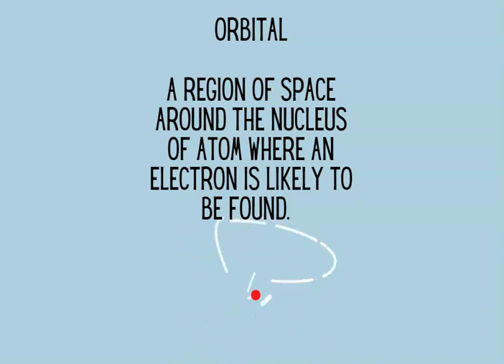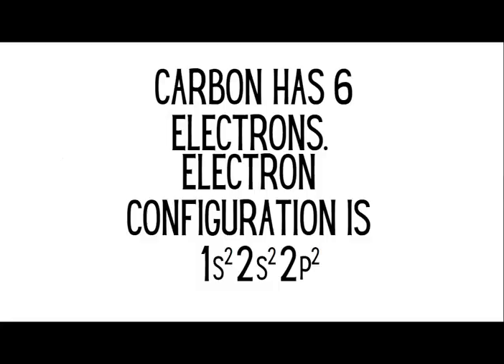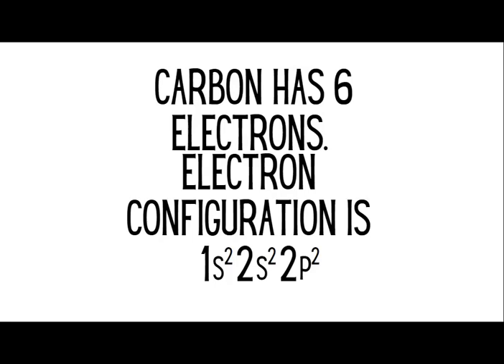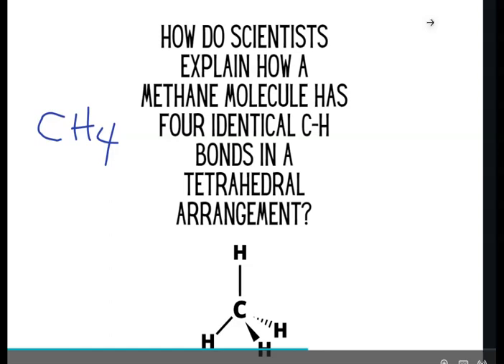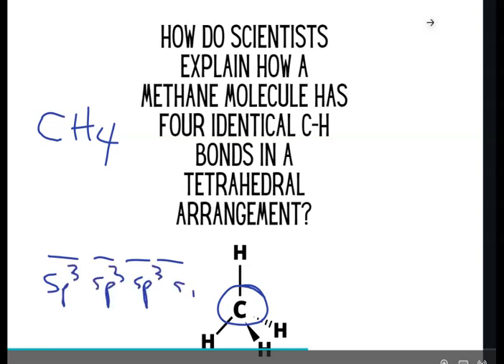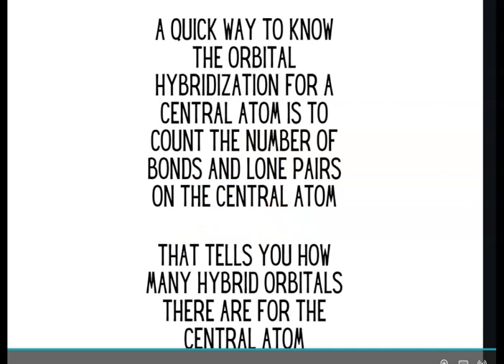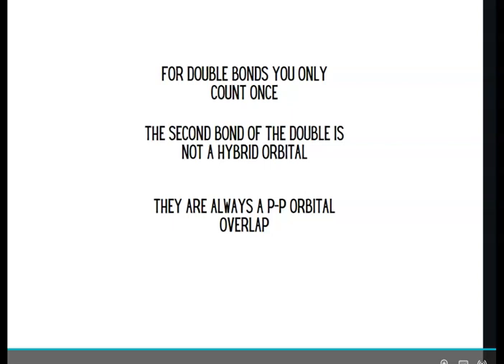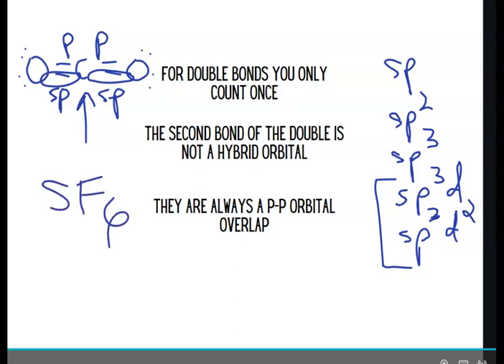Understanding Orbital Hybridization: Unleash The Power Of Molecular Bonding!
Orbital hybridization sounds more complicated than it is. There is an amazing transformation of the layout of electrons in nonmetal atoms when they are the central part of a molecule. You should check out the videos below for some great content including orbital pictures. I have used parts of both these videos in my classes for years.